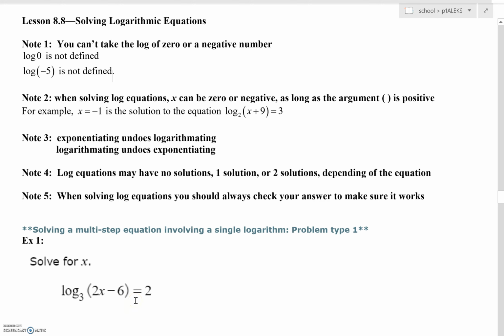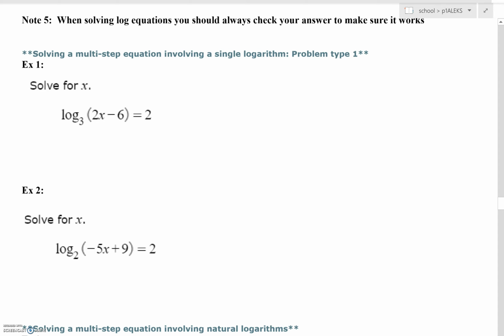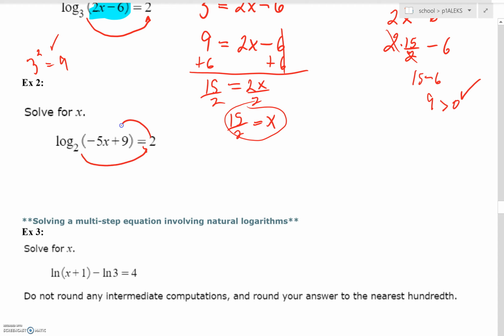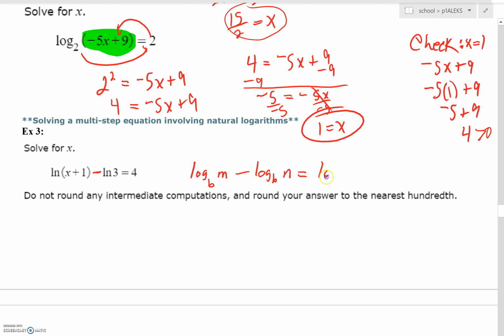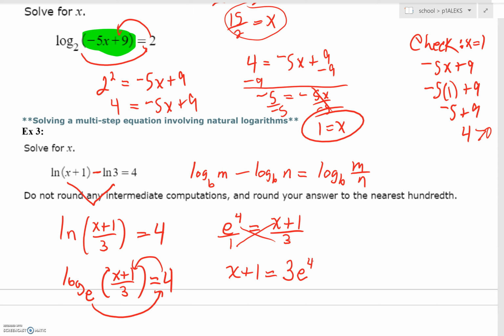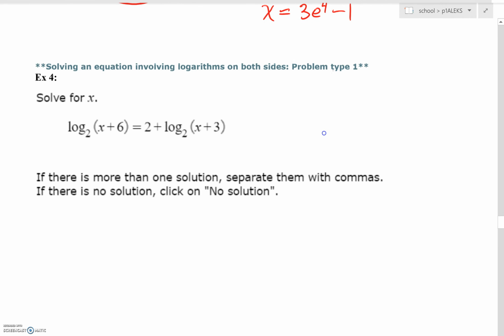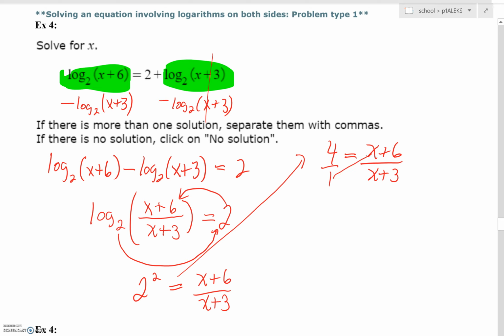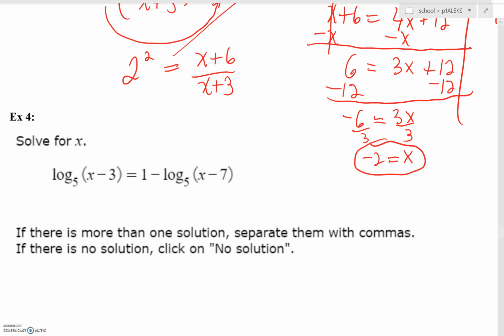Alg 2 8 8 Part 1